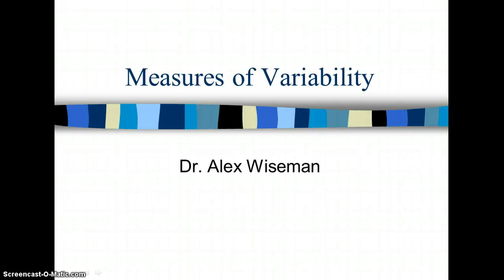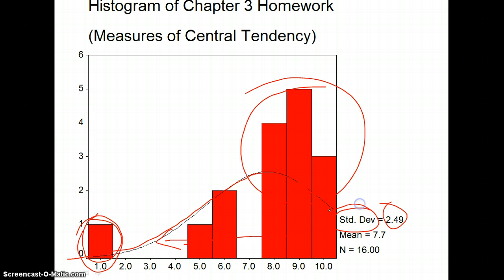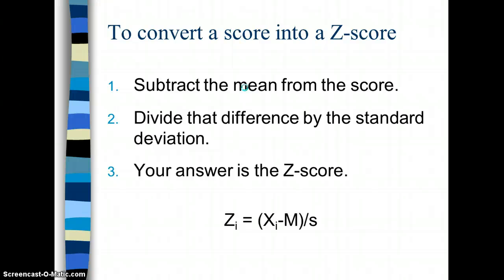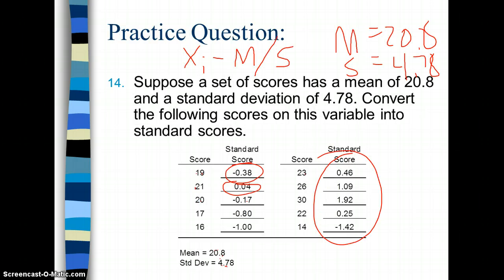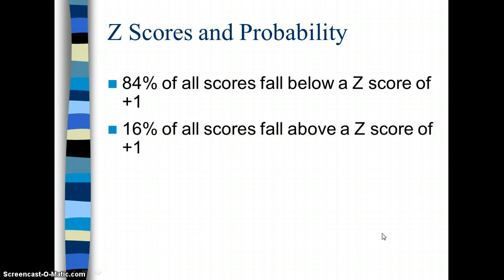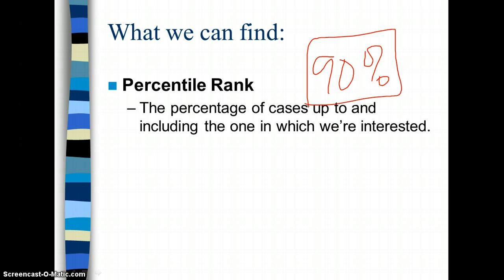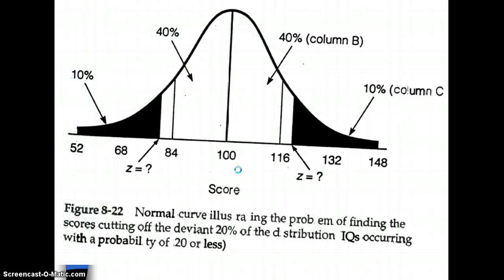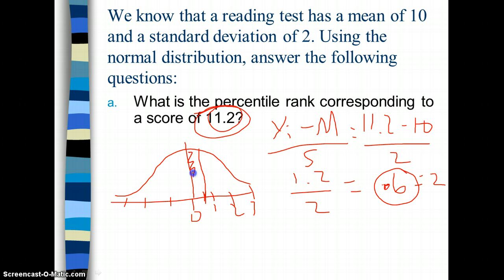Measures of Variability, Part 3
distribution interpretation, Z scores, probability, percentile rank